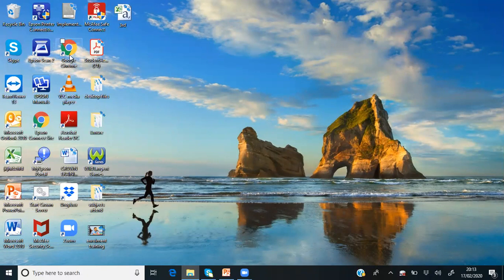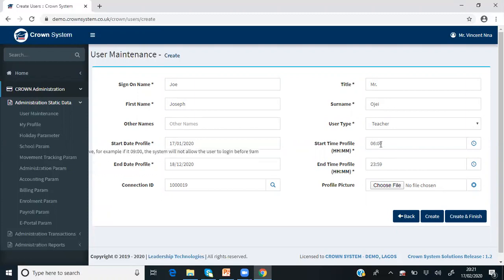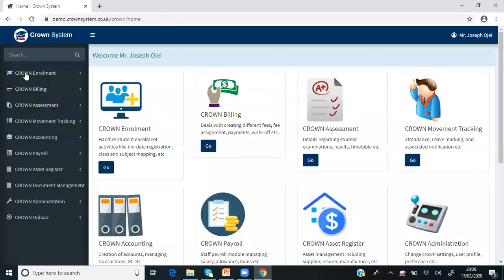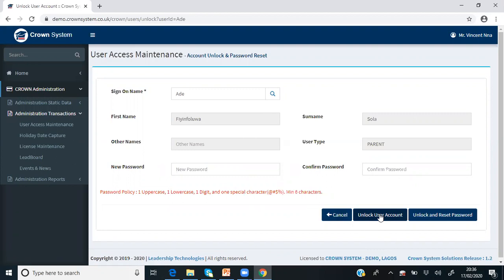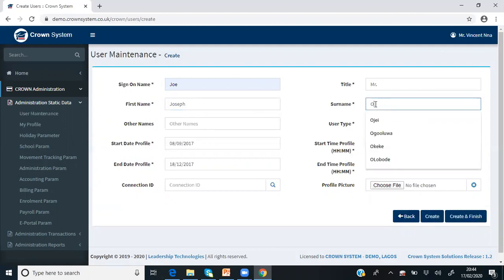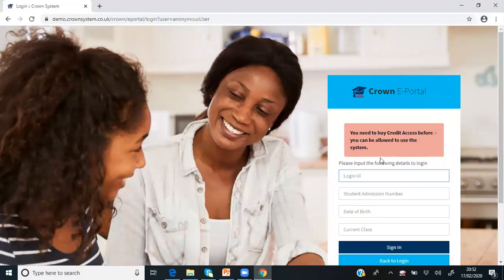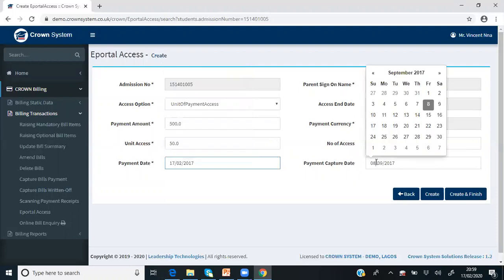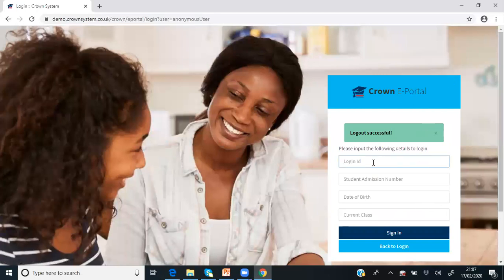CROWN SYSTEM SOLUTIONS Administration Module R1 2 Users 19 02 2020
LEADERSHIP TECHNOLOGIES LTD, SAMMY-DEBBY INTEGRATION SOLUTIONS LTD